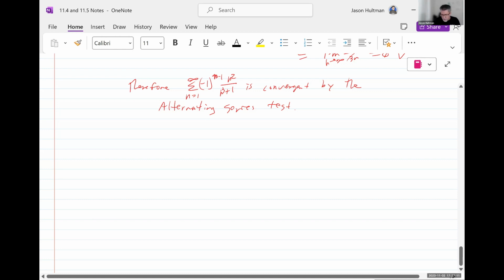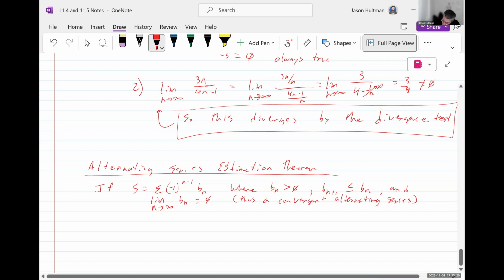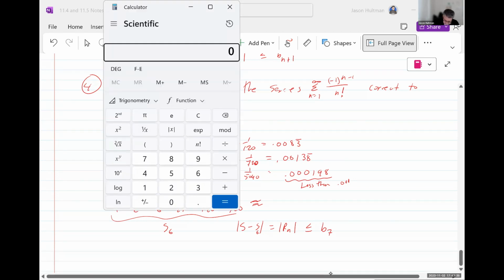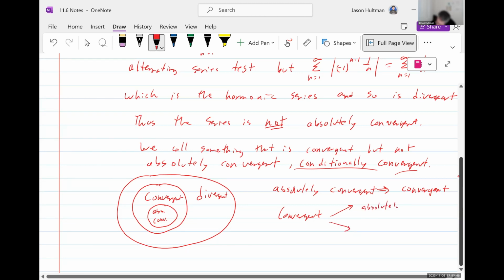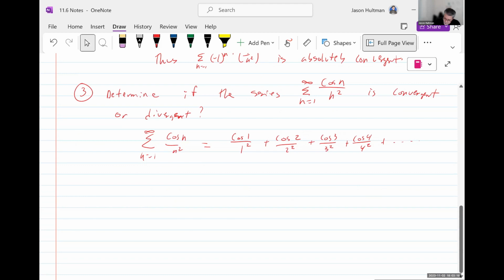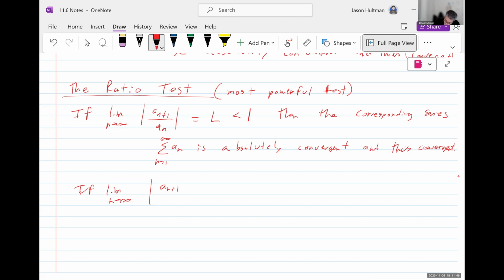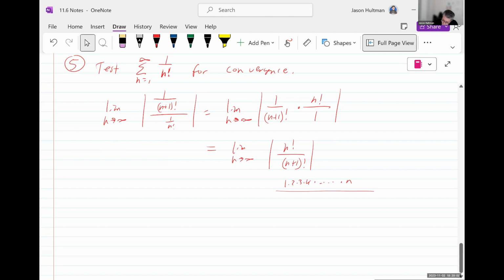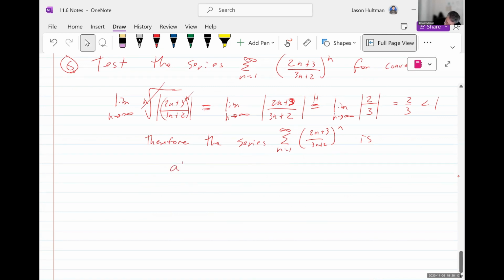Math 185 - Sections 11.5 Part 2 and 11.6